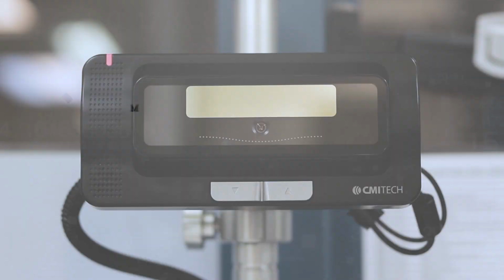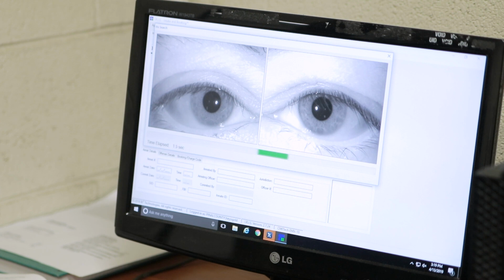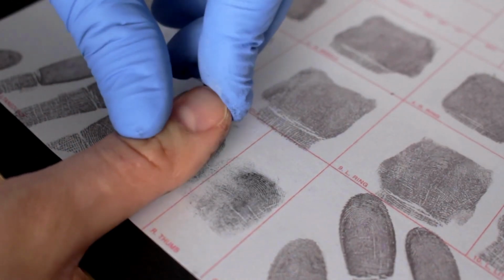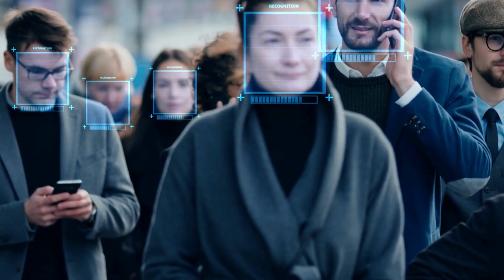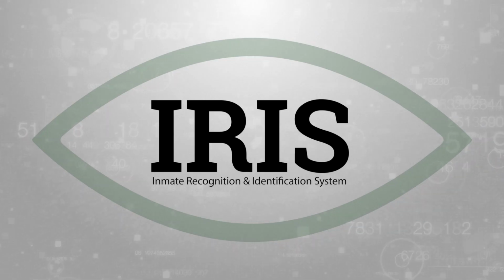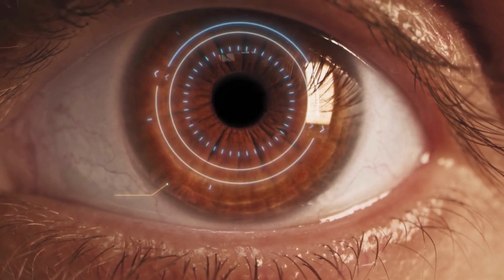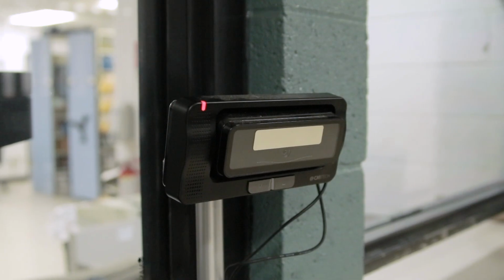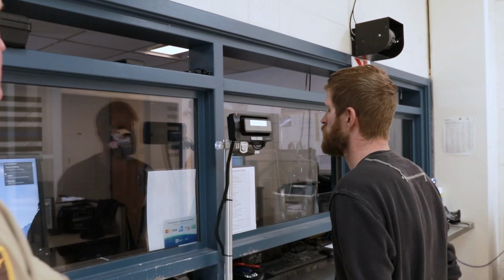BI2 IRIS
BI2 Technologies Inmate Recognition and I dentification System. Identification in the blink of an eye.